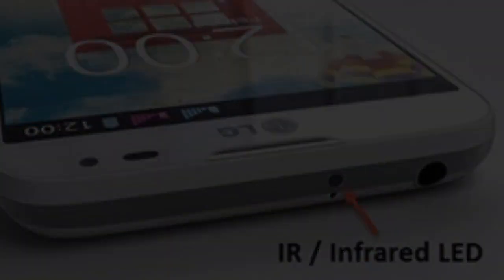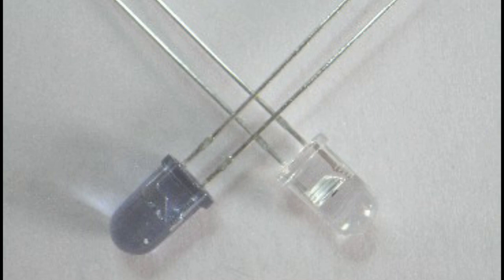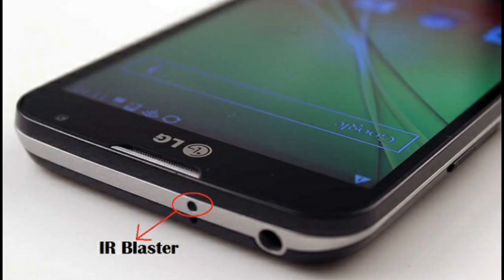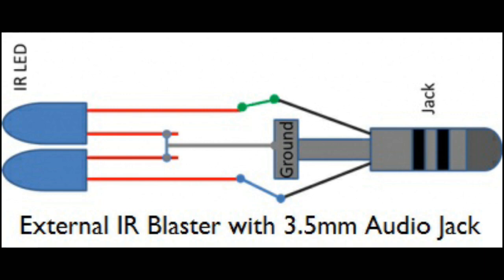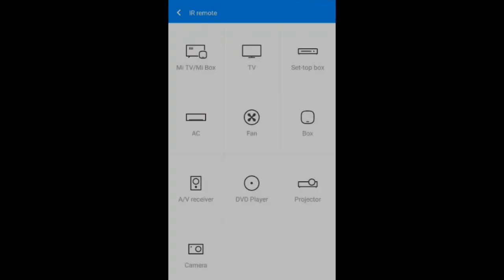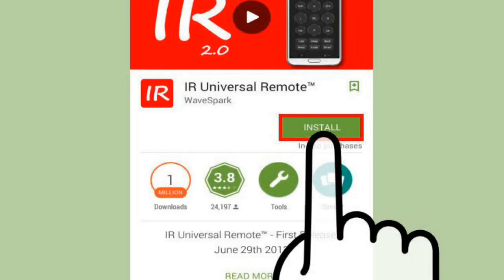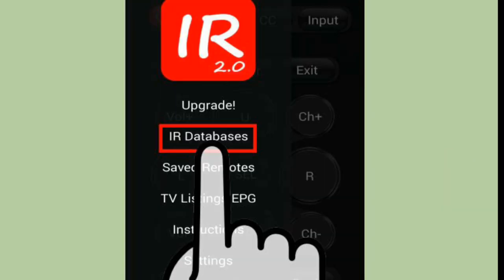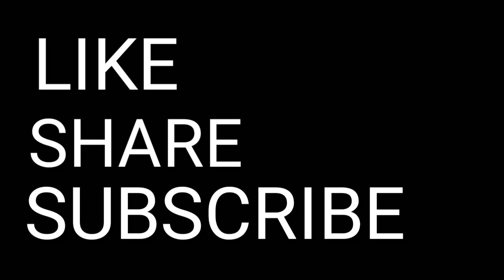What is IR blaster?How it works?Malayalam/Make your smart phone as a Remote/Get my result /malayalam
What is IR blaster?How it works?Malayalam IR BLASTER /Get my result /malayalam